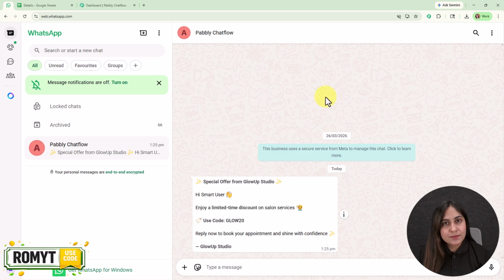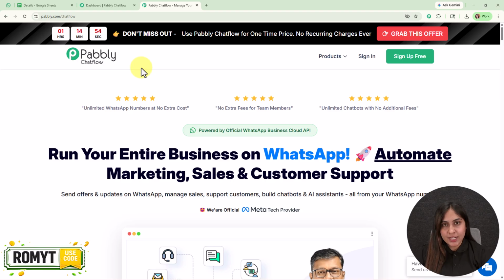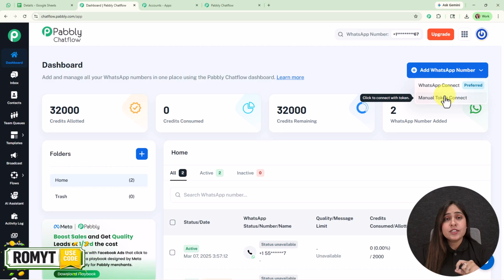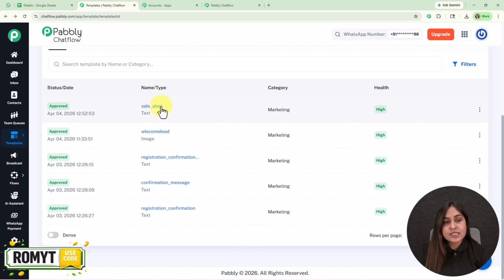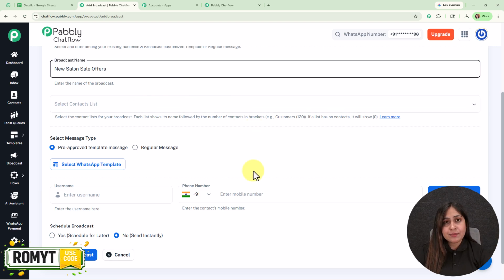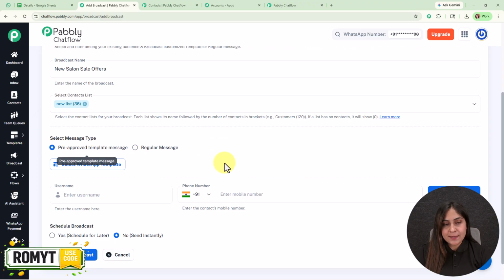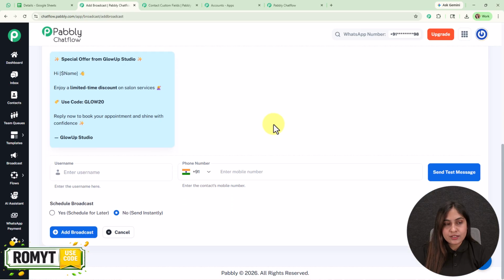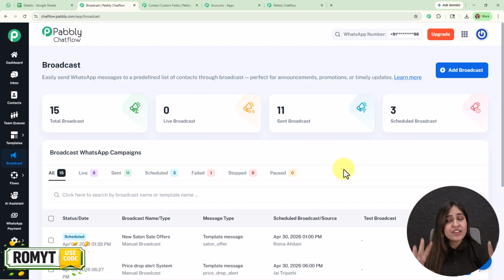WhatsApp Marketing without Getting Blocked | Approved Method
this tutorial explains how to do whatsapp marketing without getting blocked using approved and safe methods. it is beginner friendly and perfect for businesses that want to reach customers through whatsapp without risking restrictions.
you will learn how to follow proper messaging practices, use approved communication methods, and send promotional messages in a way that keeps your account safe. this helps maintain long-term customer communication.
by using the right whatsapp marketing approach, businesses can promote products, send updates, and engage with customers while avoiding blocks or account limitations.

🎯 Use Case:
I use an approved WhatsApp broadcasting method to send marketing messages to my customers safely. The automation sends messages individually with proper formatting and timing, helping maintain good delivery rates and avoiding blocks. This allows me to promote offers, updates, or announcements efficiently while keeping communication professional and compliant.